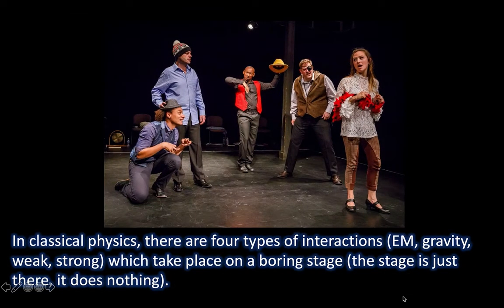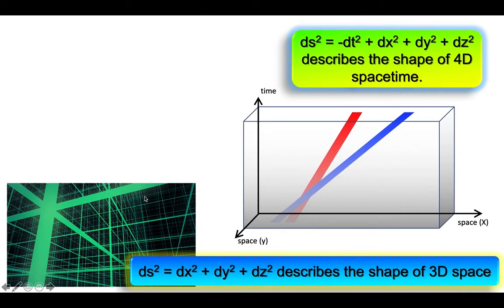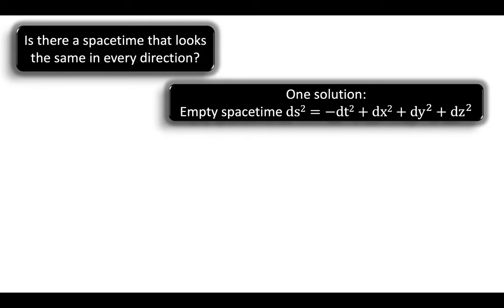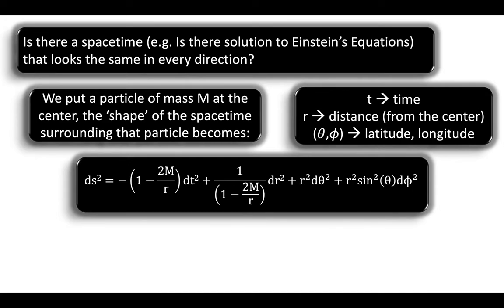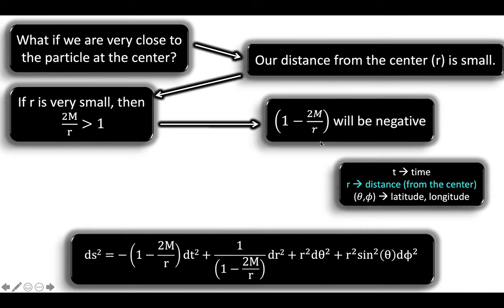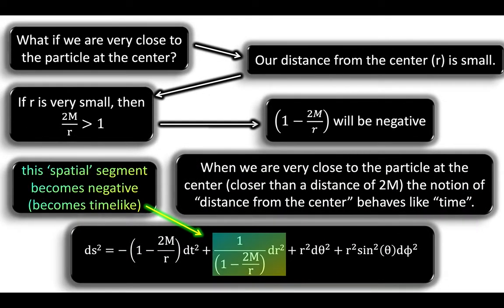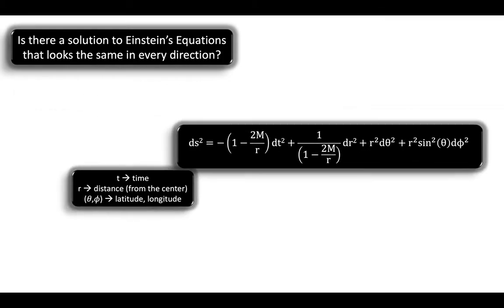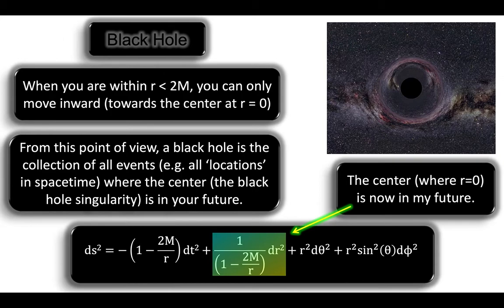PHY 113 April 6 Part 2